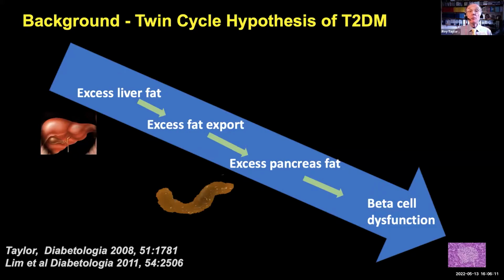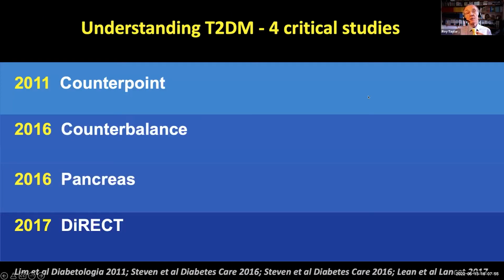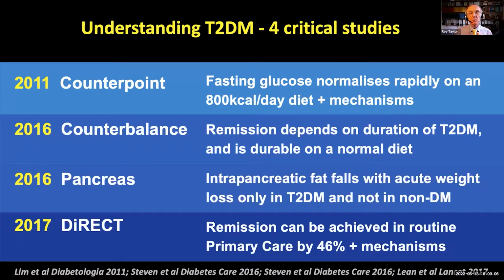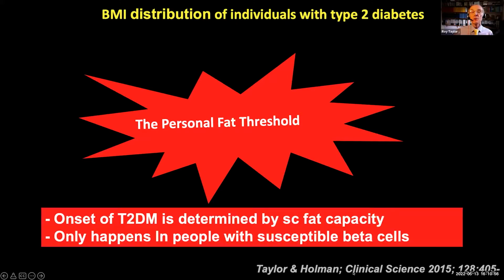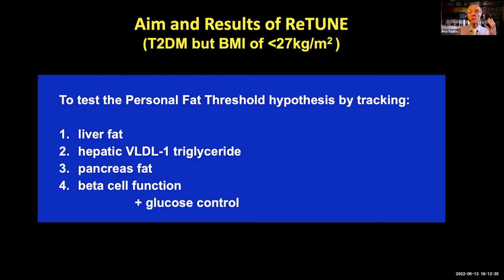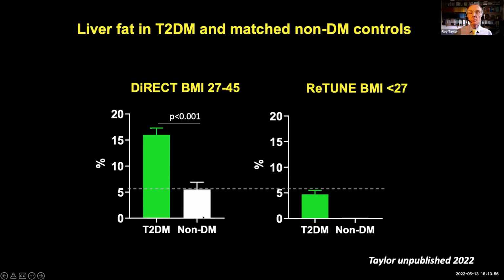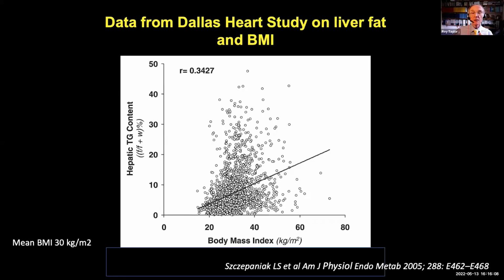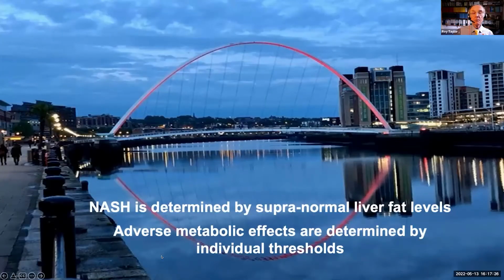NAFLD Study Group, Day 2, Part 1 RoyTaylor